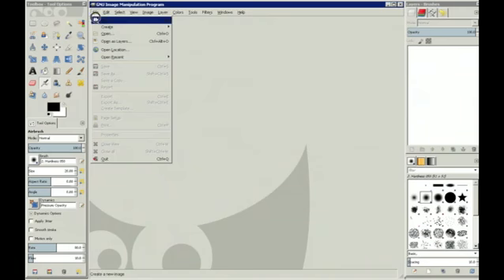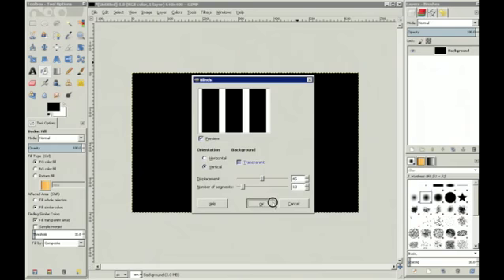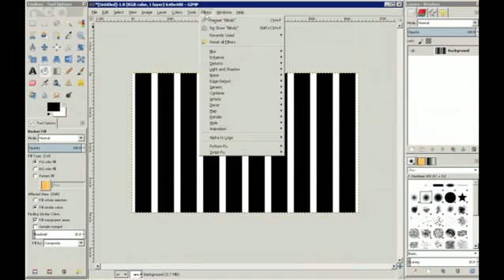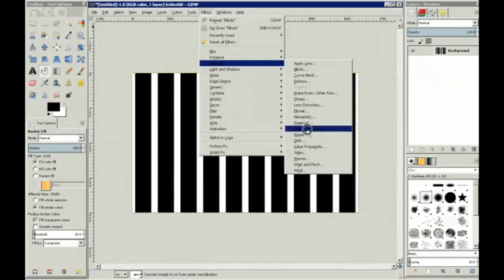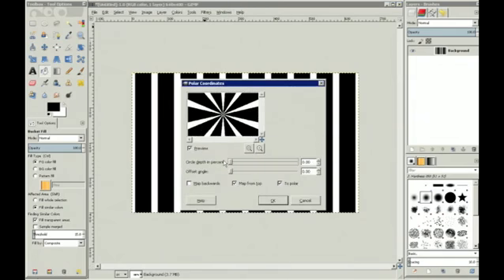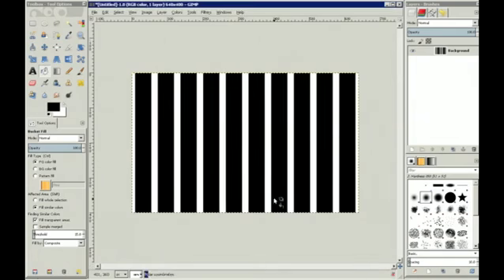How to Make Rays in GIMP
How to Make Rays in GIMP. Part of the series: SQL & GIMP Tips. Making rays in GIMP is something that you do when creating a new image. Make rays in GIMP with help from a technology consultant in this free video clip.